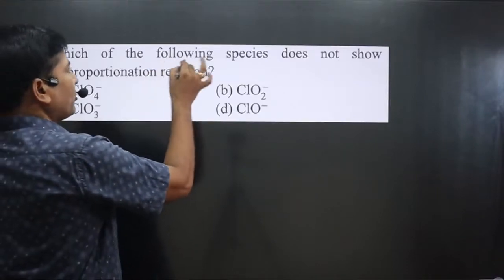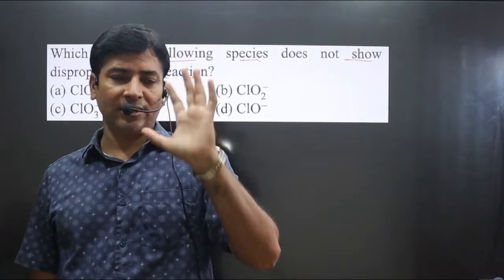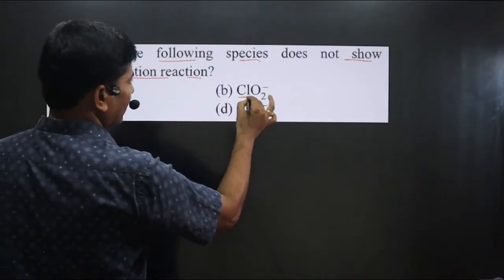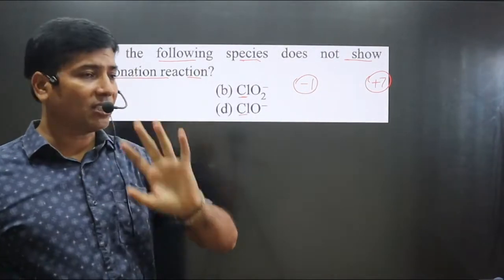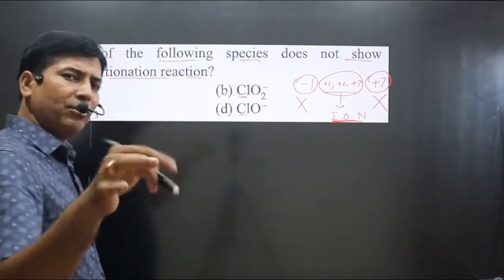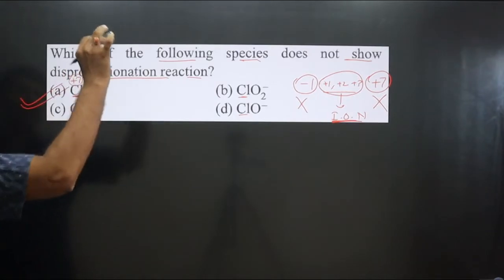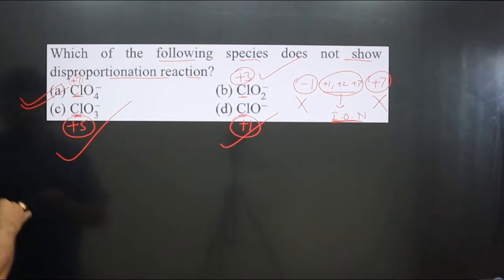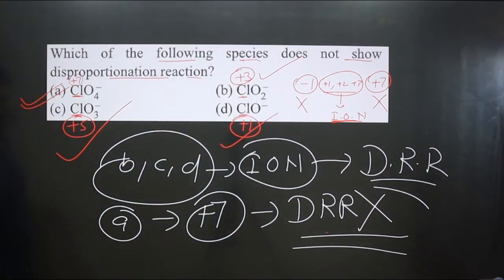Which of the following, select the disproportionation rea| Equivalence weight | Equivalance master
Which of the following, select the disproportionation reaction?